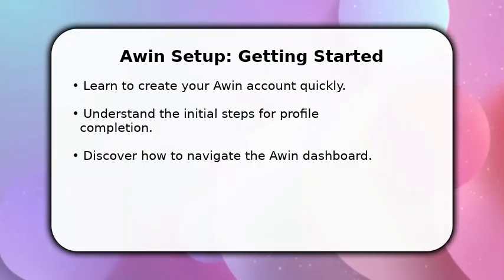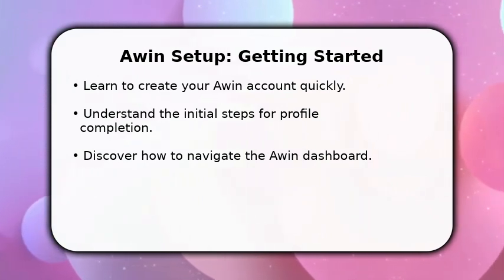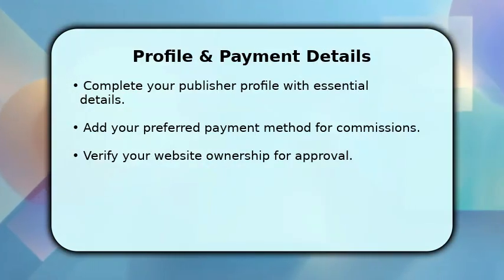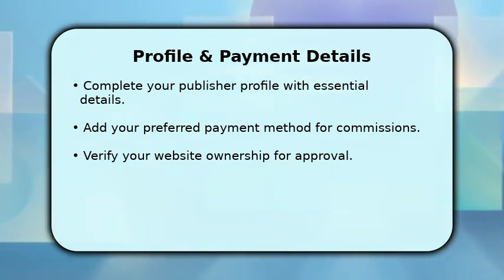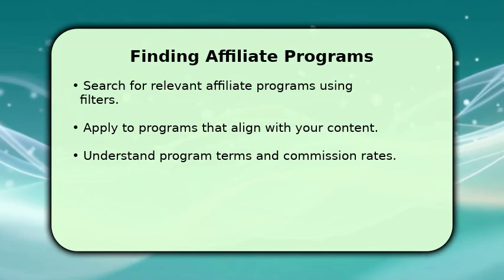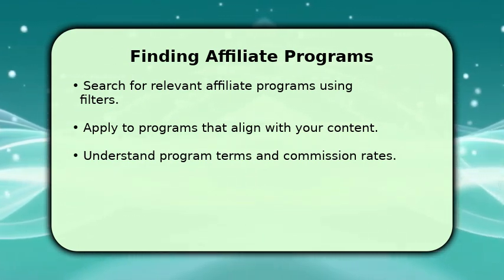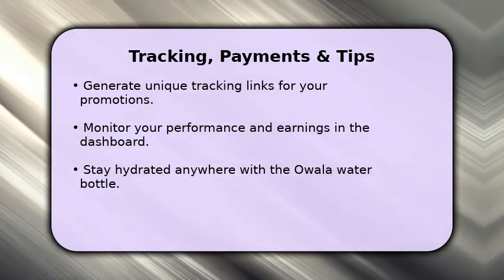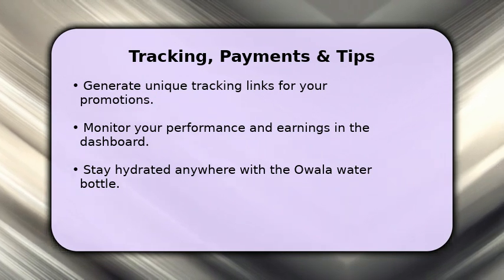How to Set Up AWIN - Full Guide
In this comprehensive guide, we'll walk you through the step-by-step process of setting up an AWIN account.